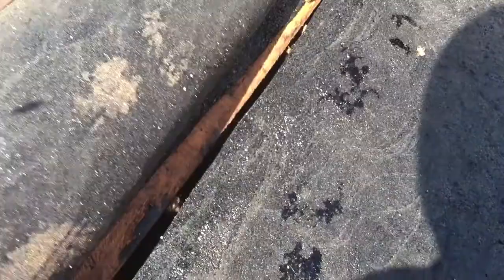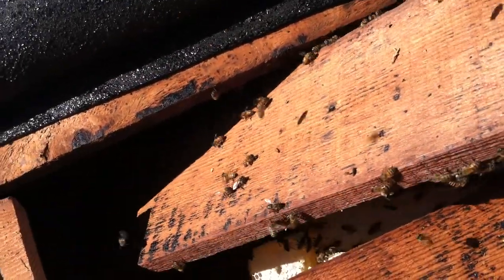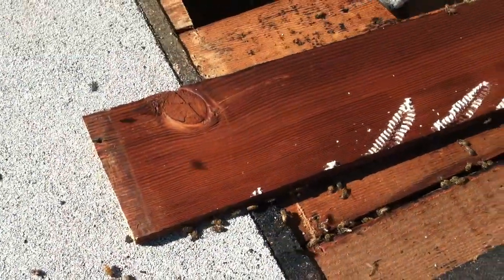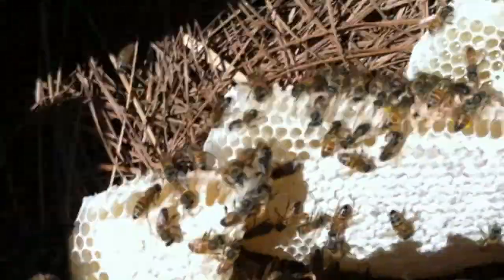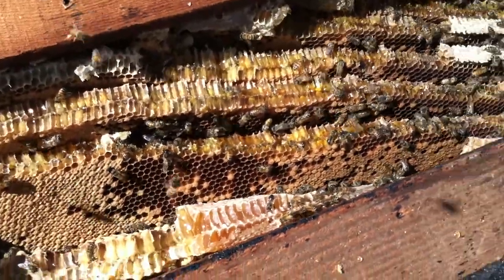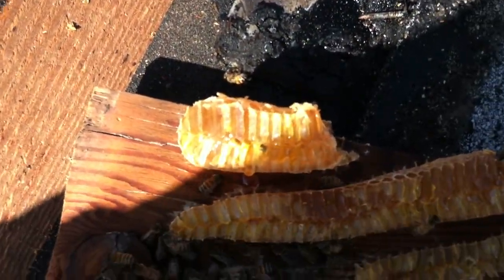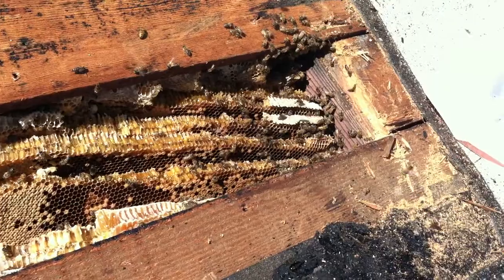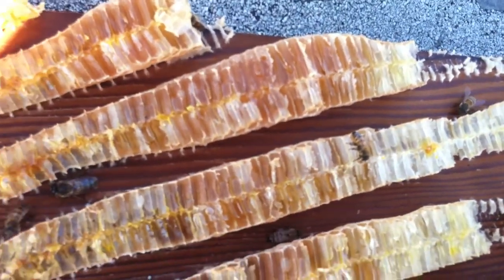Part: 2 Live Bee Removal By Bee Green Natural Bee Removal in ( Venice, Ca )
This is another Live bee removal by Bee Green Natural Bee Removal in a flat roof of an apartment building in the city of Venice, Ca. Bees were actually very friendly, there was approximately 15,000 to 20,000  bees, we're just blessed to be a part of saving the bees and helping our environment with our ECO-FRIENDLY METHODS.